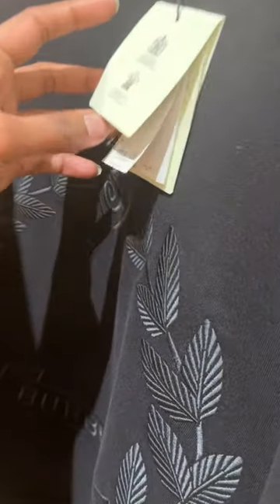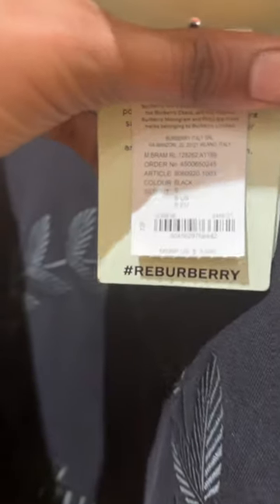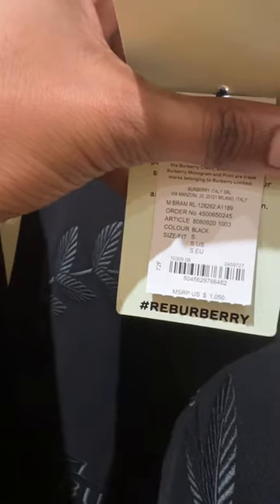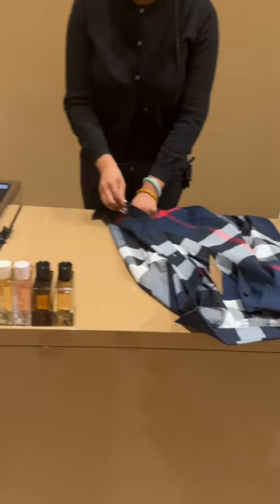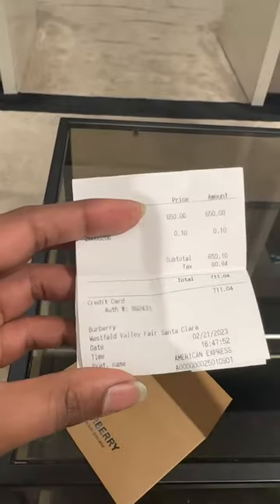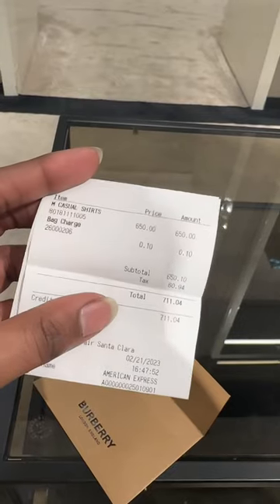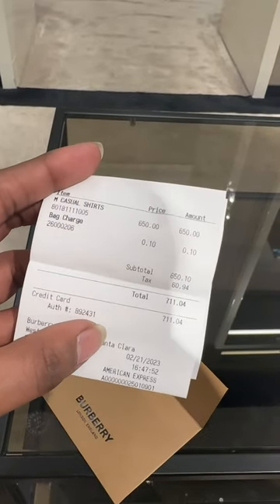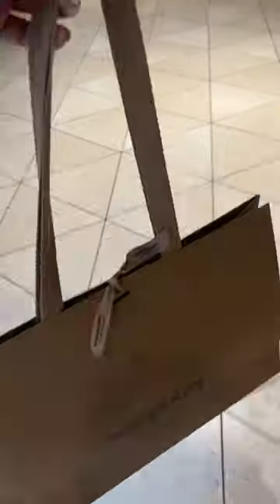We bought 58000RS BURBERRY SHIRT 🤩.